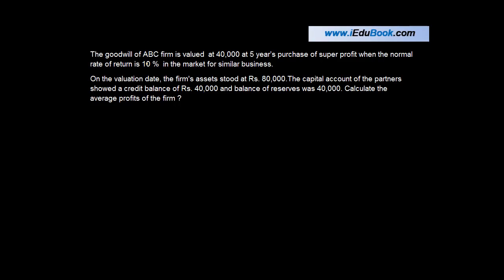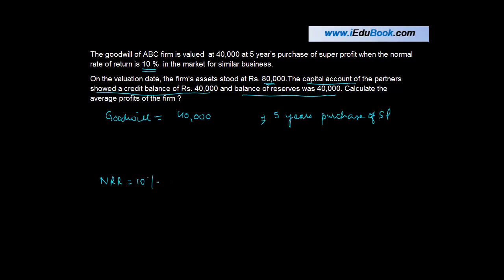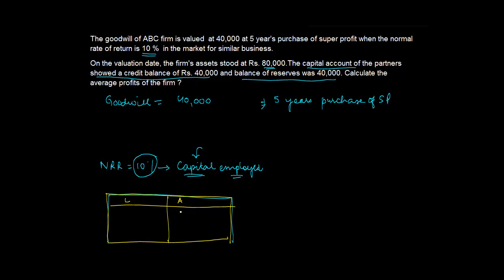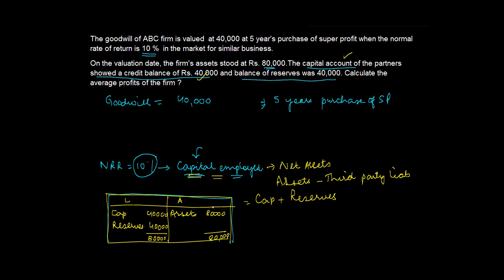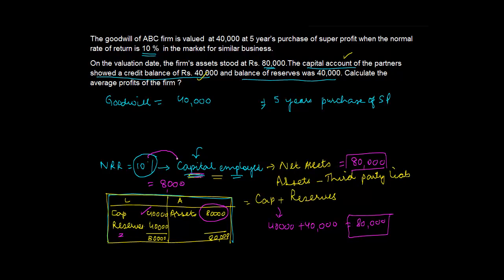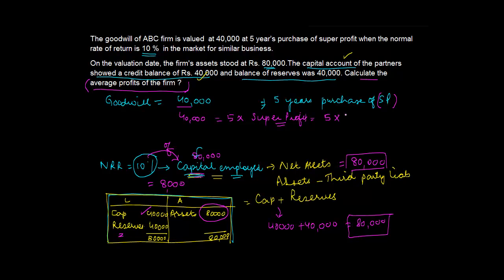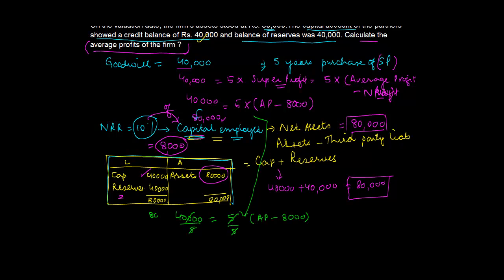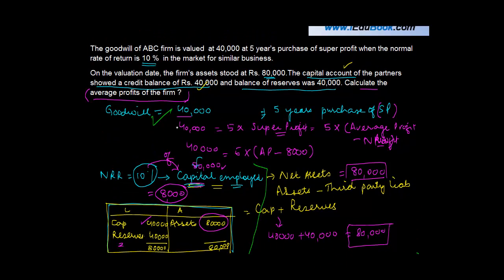Calculating Average Profits when value of Goodwill, Super Profits is given